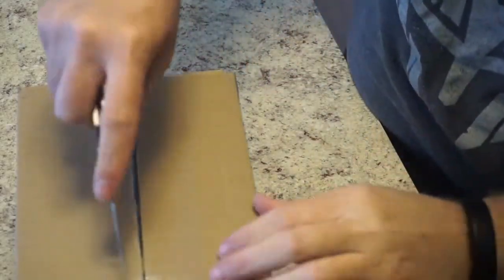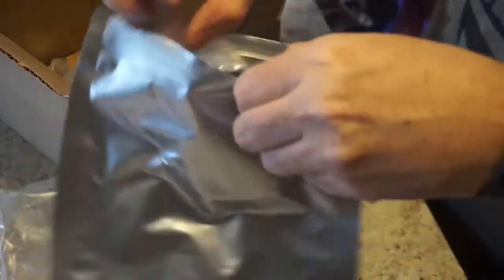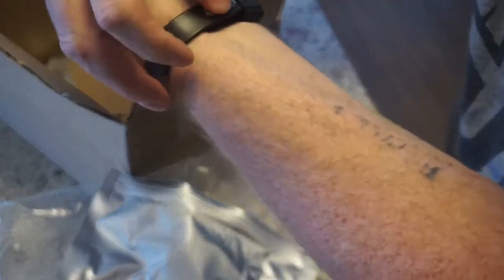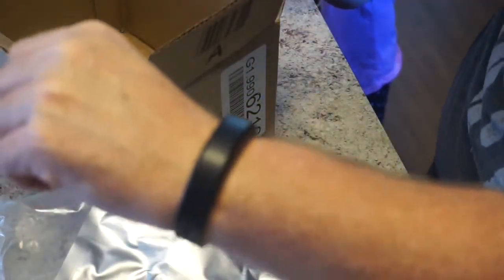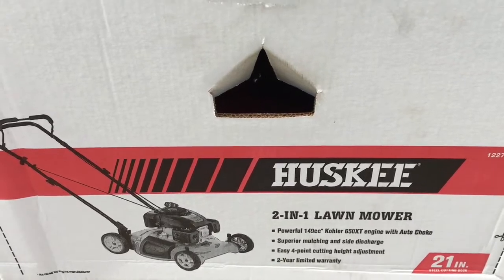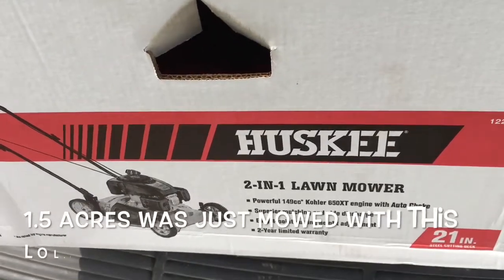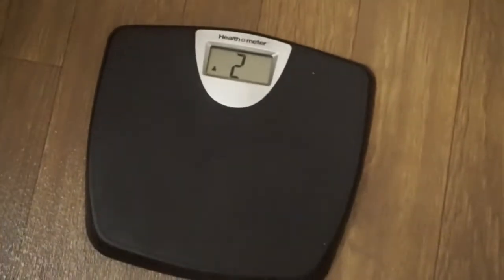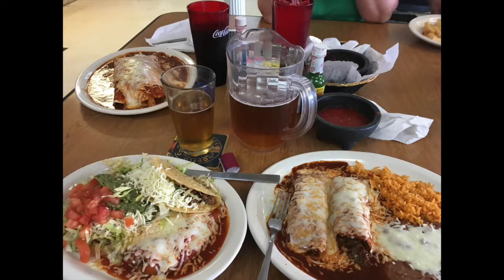Weigh in #21 || Garmin Mail Unboxing || Weekday Blurps || Phatboy Fitness Journey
PhatSquad! 2.4 lbs of weight loss this week even though I had some blurbs... Mower blew an oil bearing so I bought a push mower for extra cardio twice a week.. Lmao! Lawd! Garmin sent my watch as well, did an Unboxing on it!

Short Weight Loss & Fitness Bio :

My name is Joe "Styx" Johnson, I am an ol boy from Kentucky
& formerly in Construction & Roofing. Back injuries led to depression & a long with it weight gain. Through many trials and errors I have finally figured out a diet/lifestyle that my body seems to like & I can stick with, I have been out of shape for over 10 years. I have used CKD, Cyclical Keto Diet, in 4-6 month sessions to cut the fat & gain muscle. It has took me 2 years to drop the fat slowly to help prevent a lot of skin sag. I created this Youtube channel in hopes to gain support & help others learn from my mistakes & successes.. Are you with me? Let's do this!

Weight Loss Stats :

☆Starting Weight: 237lbs

☆Current Weight: 217.6lbs

☆Goal Weight: 200lbs